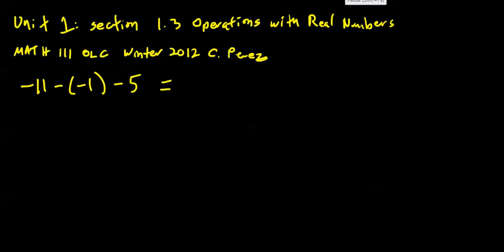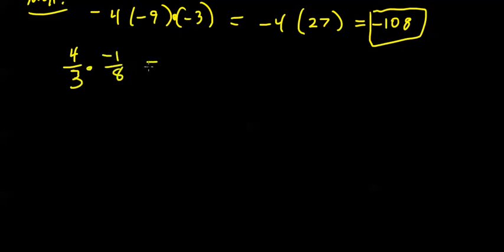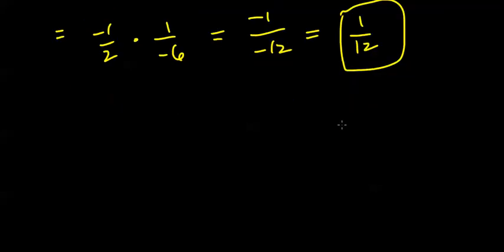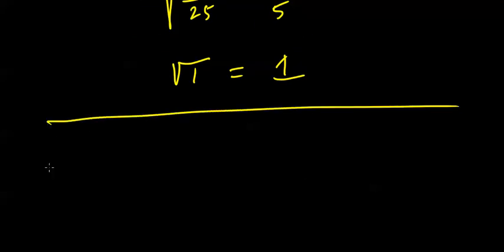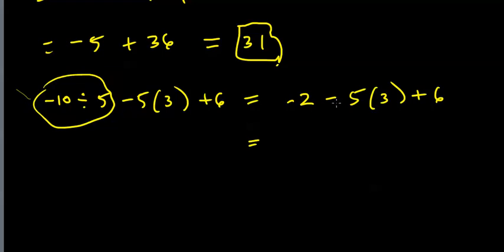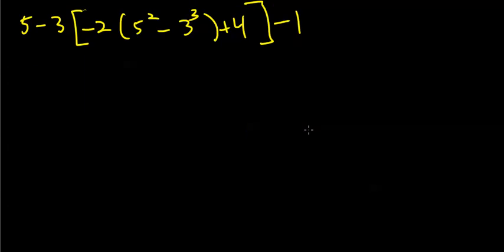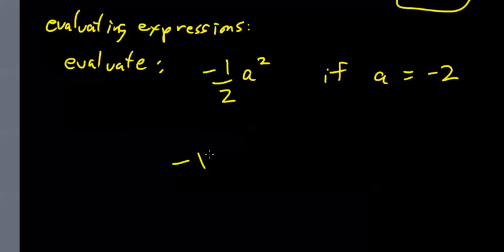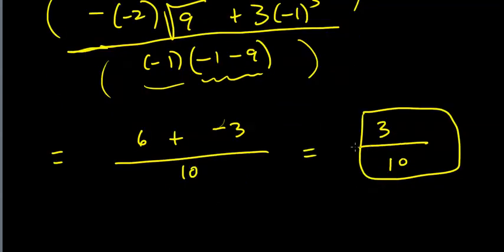Unit 1; section 1 3 Operations with Real Numbers